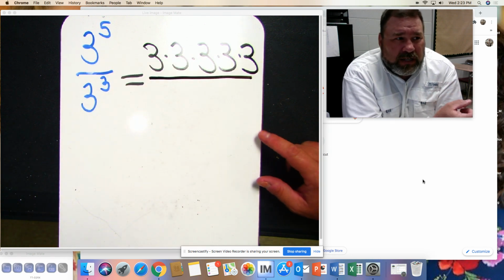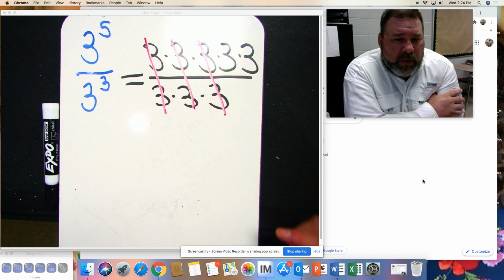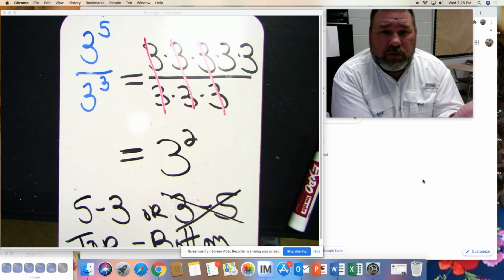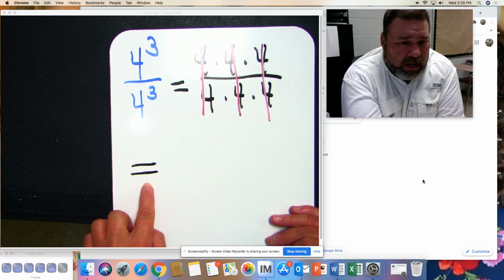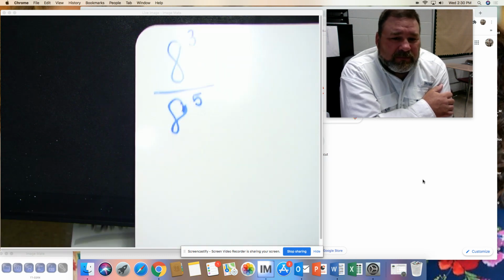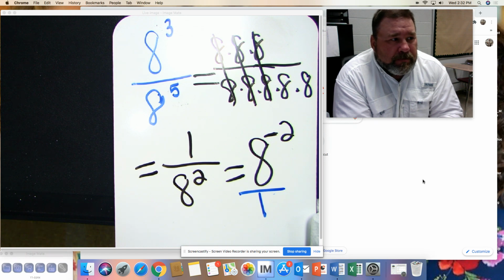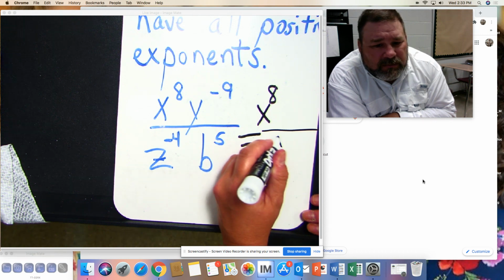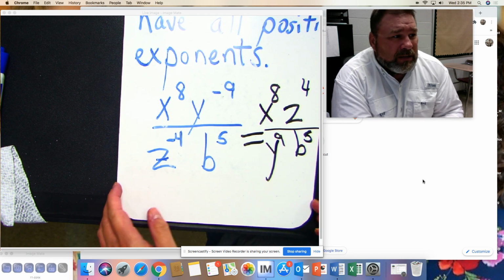Power Rules Dividing